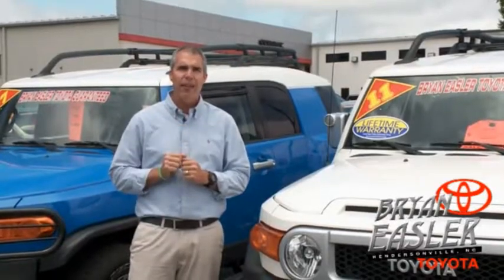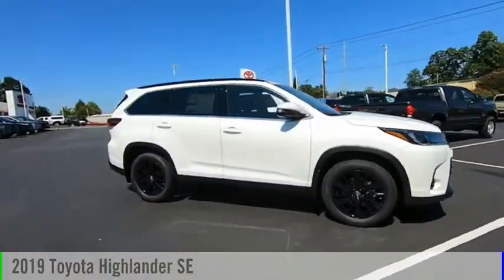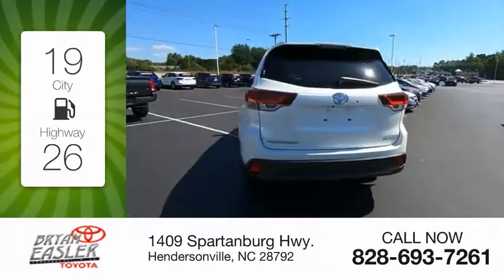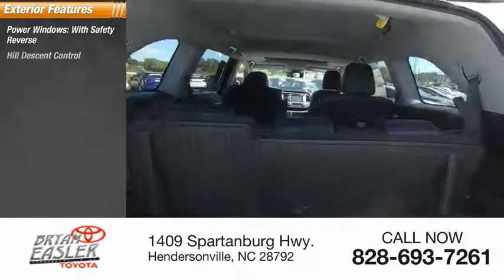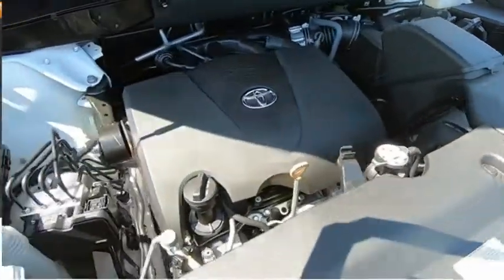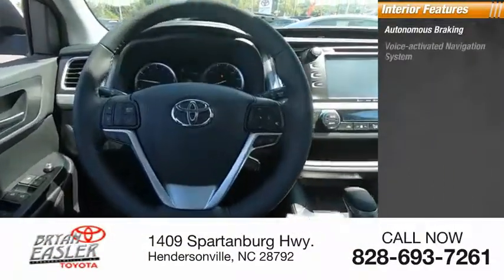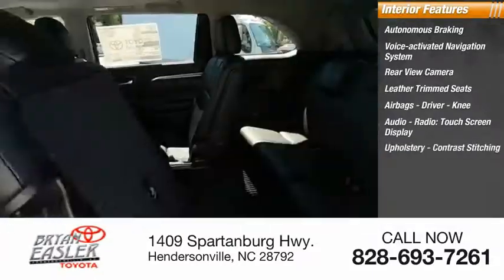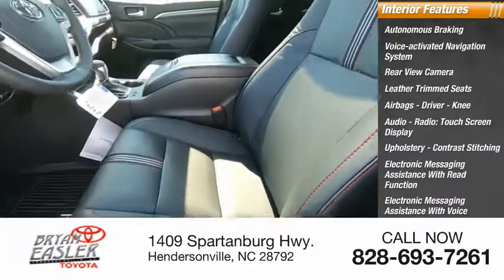2019 Toyota Highlander Hendersonville NC 19T1471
2019 Toyota Highlander SE

1409 Spartanburg Hwy.